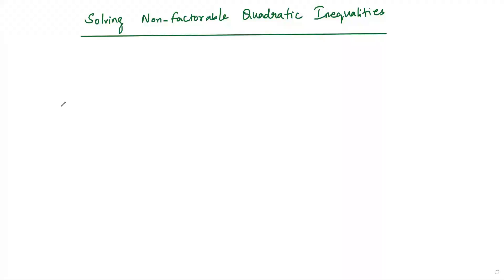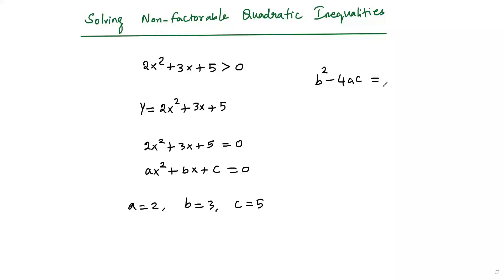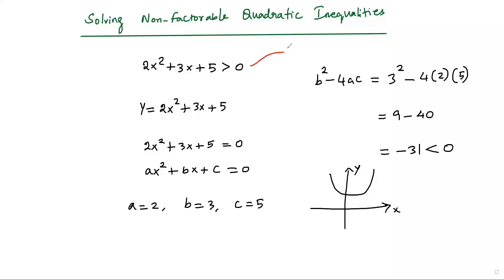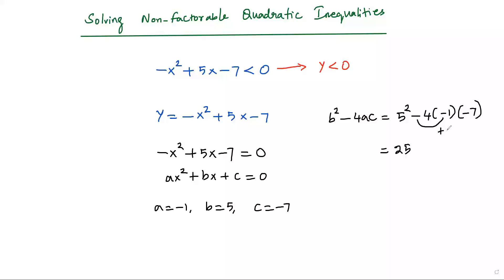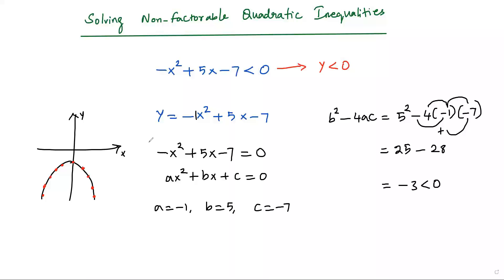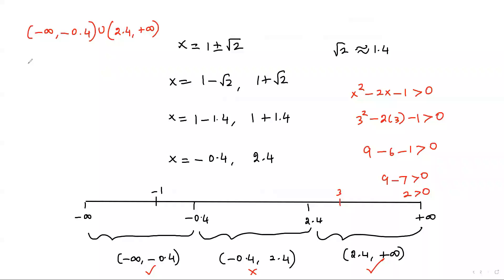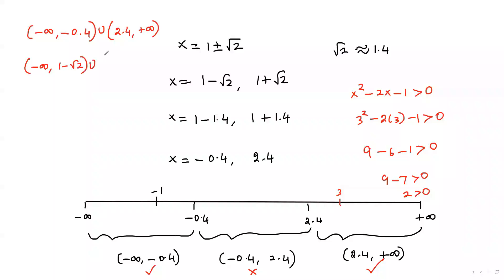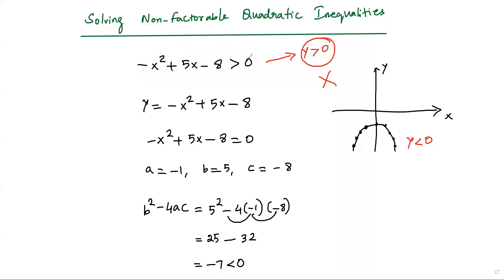solving Non-Factorable Quadratic Inequalities